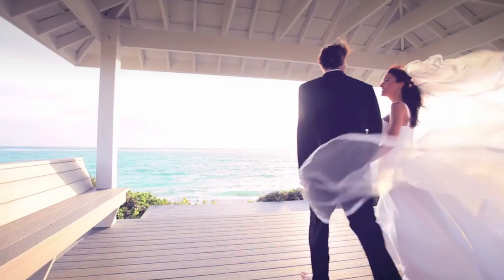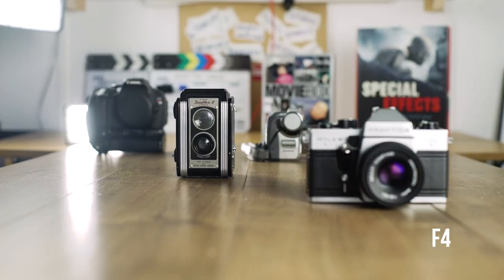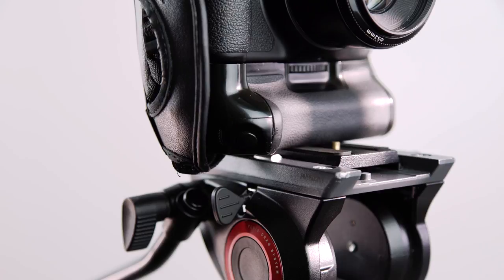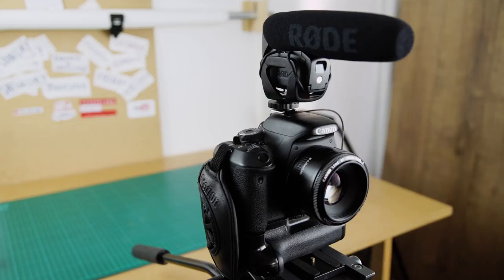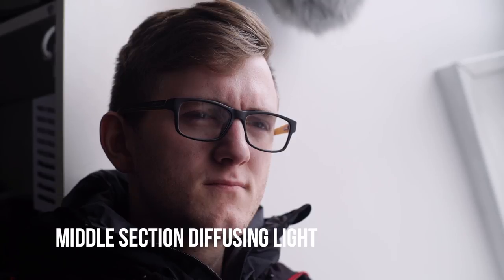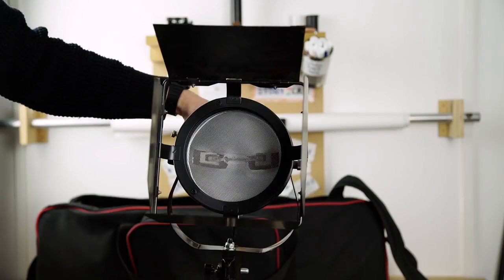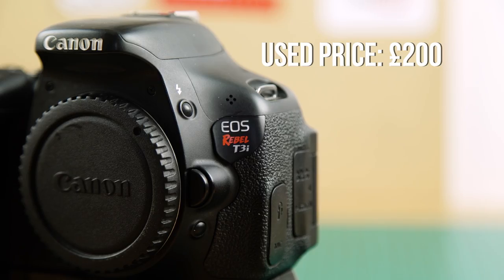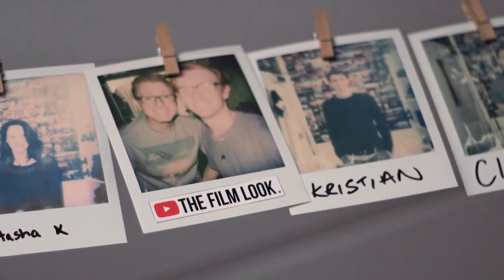What to Buy after your Camera | The Film Look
- RocketStock’s light leak pack, "Illuminate", is sure to impress your viewers. Shot using digital cinema cameras in 4K, it’s an unbeatable way to lift your video to new, cinematic heights.

US Links
Canon 50mm Lens
Tripod Legs
Tripod Head
160 LED
800W Lights
Blub Holder
Rode Video Mic
3.5mm Extension Cable

UK Links
Canon 50mm Lens
Tripod Legs
Tripod Head
160 LED
800W Lights
Blub Holder
Rode Video Mic
3.5mm Extension Cable